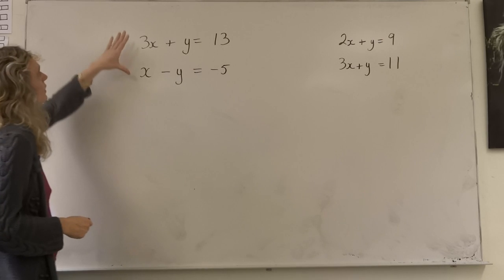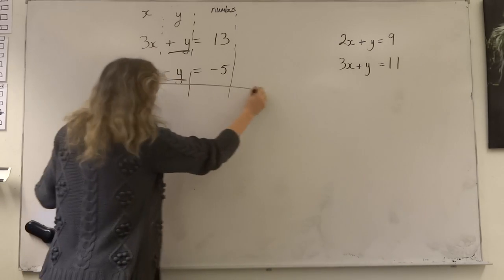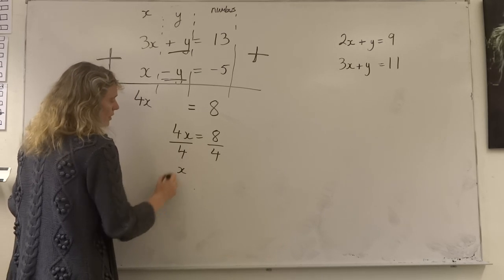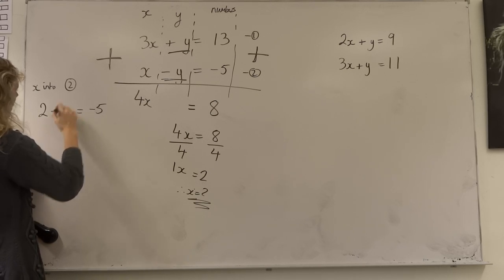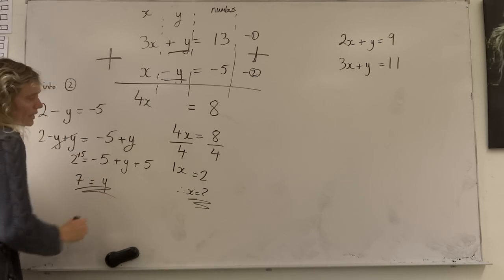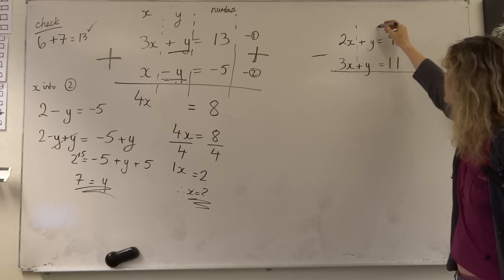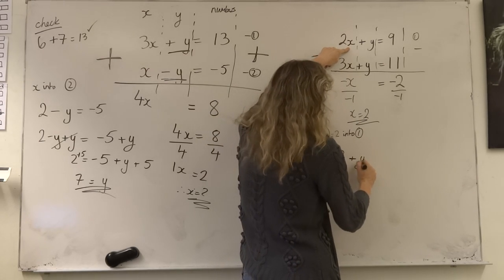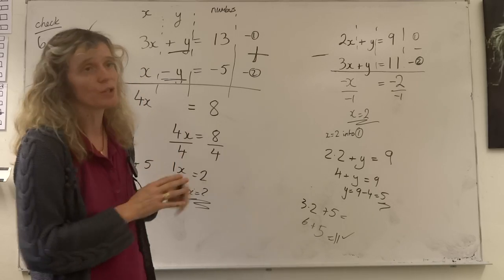Solve 2 equations 2 unkowns, by substitution or simultaneously